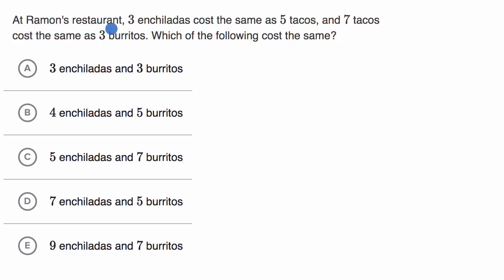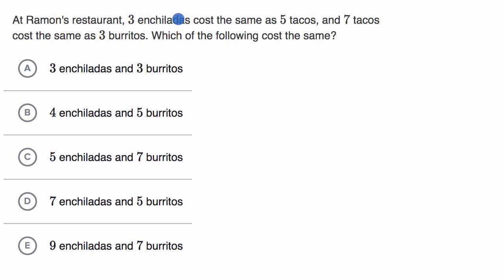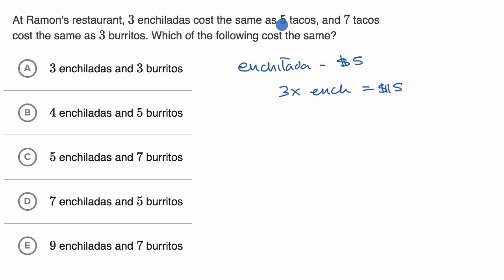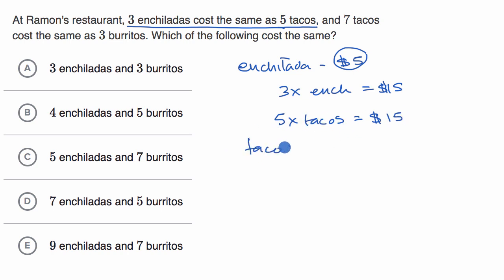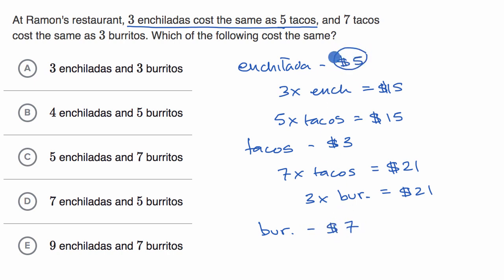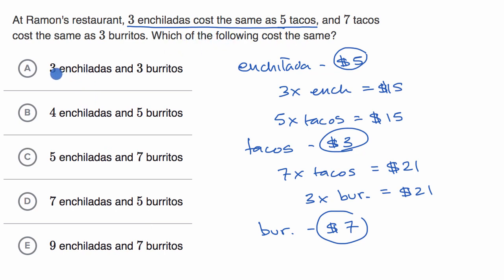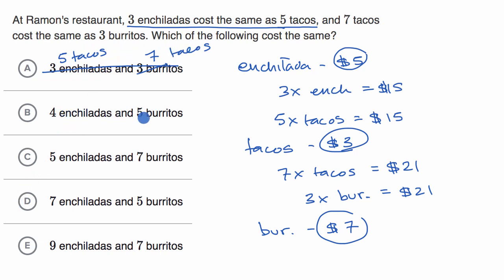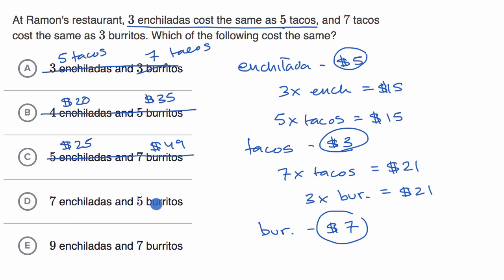Ratios and proportions | Worked example | Praxis Core Math | Khan Academy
Watch Sal Khan work through a question on ratios from the Praxis Core Math test.